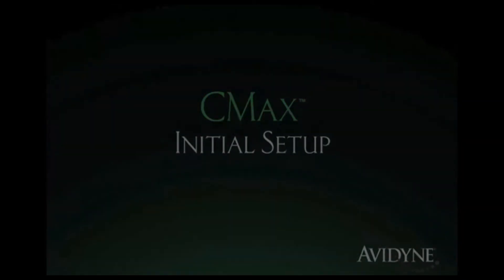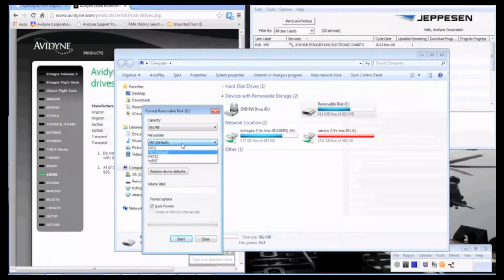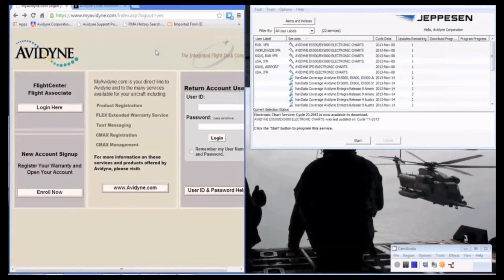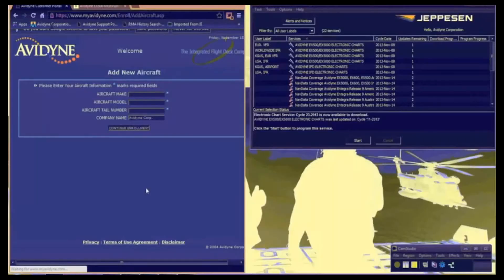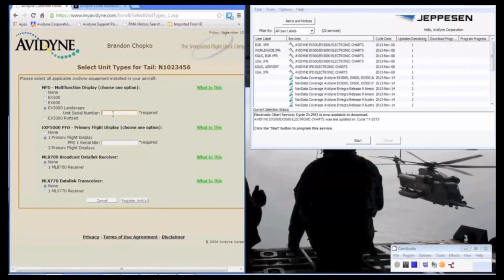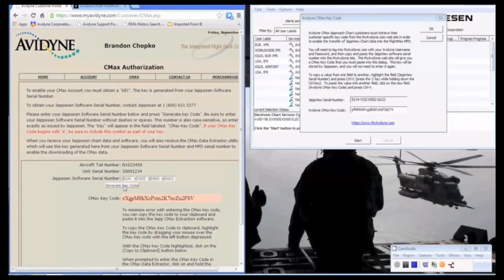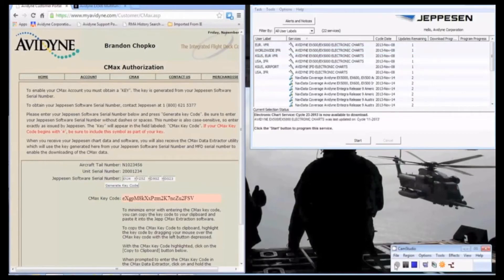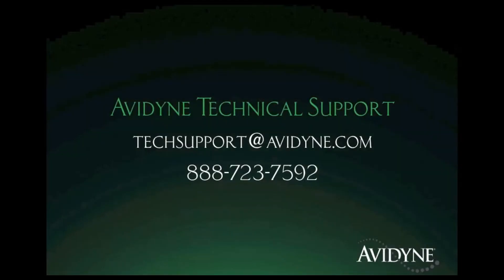Avidyne C MAX Setup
Detailed instructions on how to setup your CMax charts on your Avidyne MFD. It's very important to watch this video in full-screen mode to see the details of the presentation.